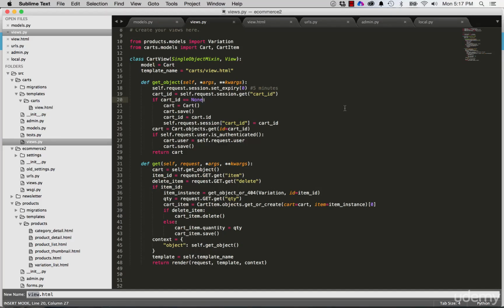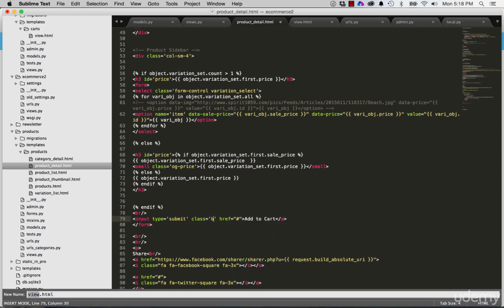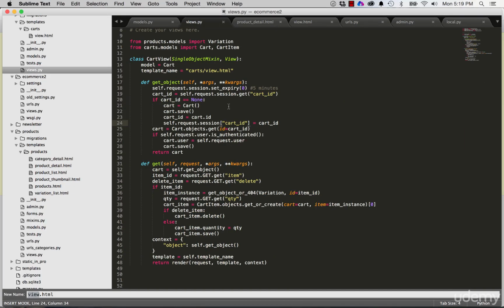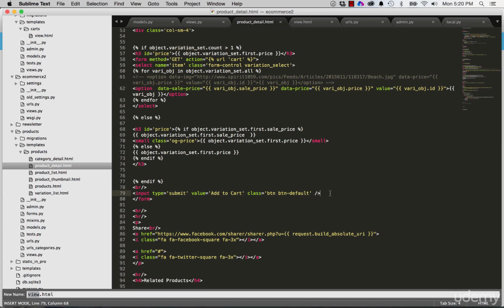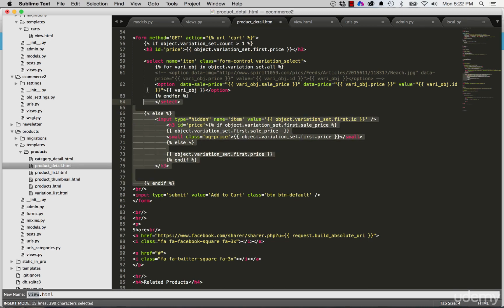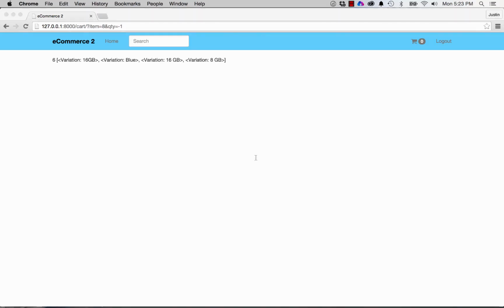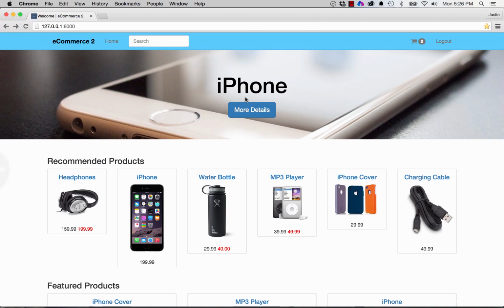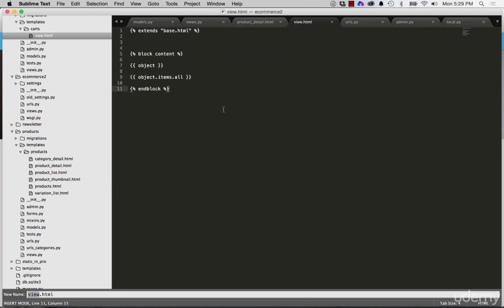Coding || 42. Add to Cart From Product View